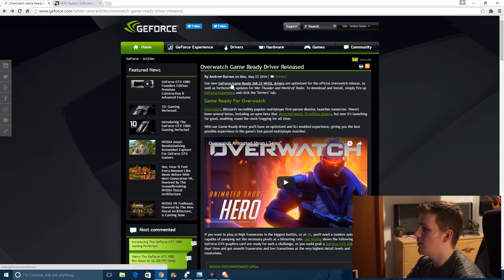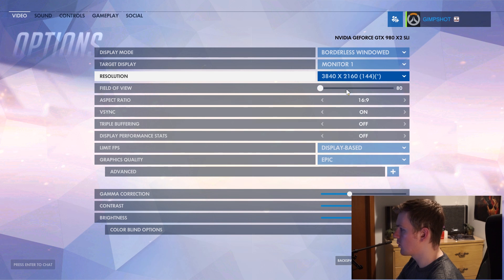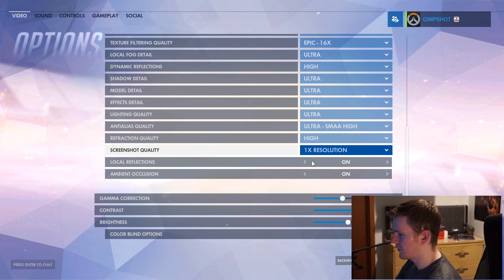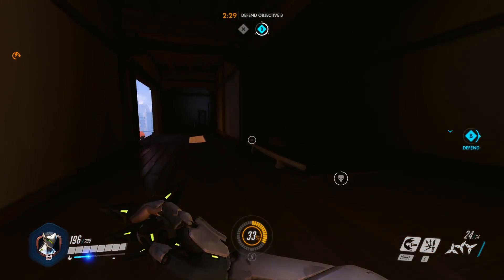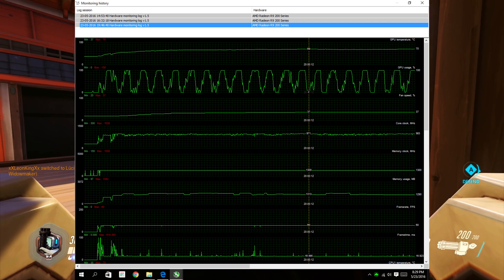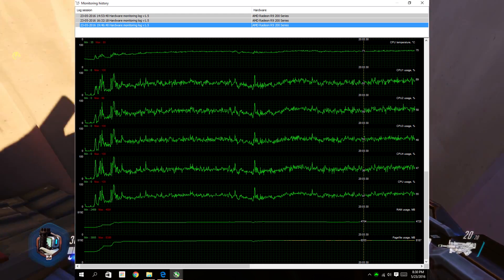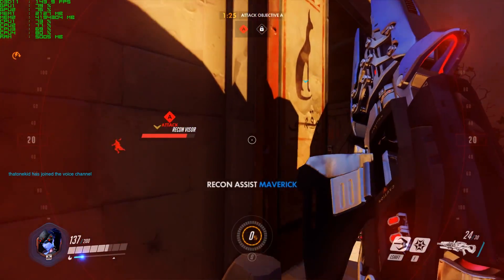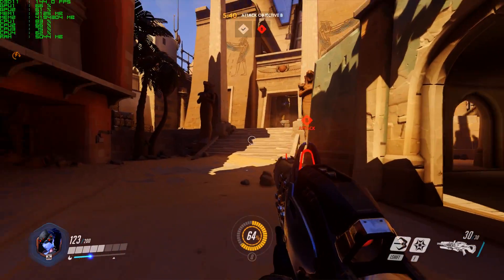Can your PC handle Overwatch?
PC performance review tested on 3 different systems ranging in PC power. Both AMD and NVIDIA are represented here.

Wanna win a $150 gift card to your choice of media?